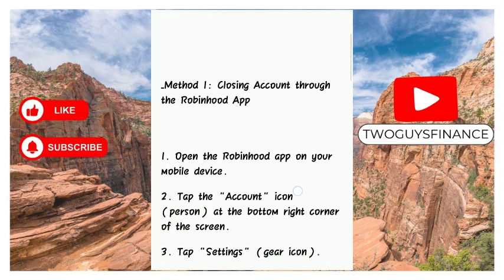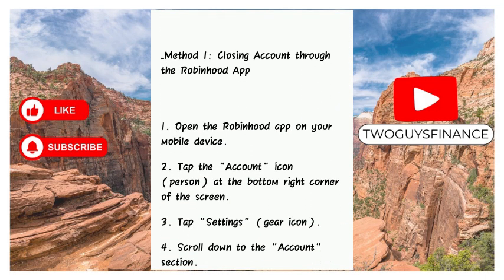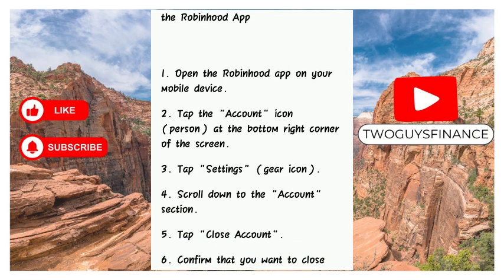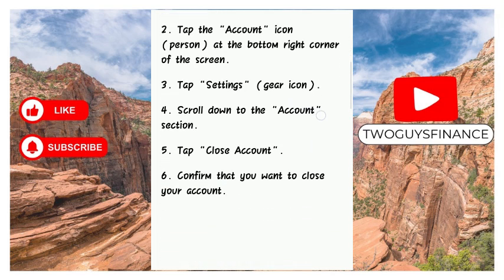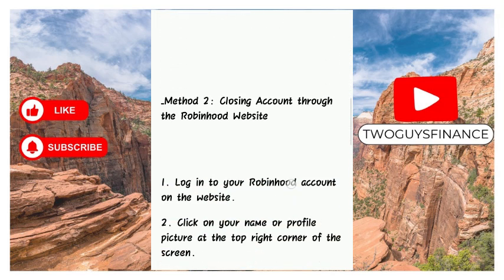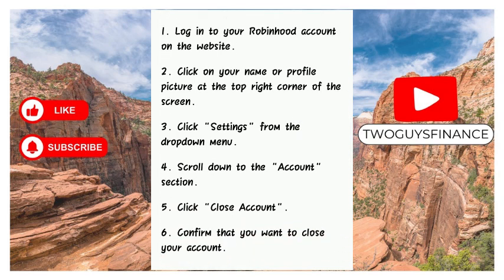HOW TO CLOSE YOUR ROBINHOOD ACCOUNT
In This Video, you will learn about HOW TO CLOSE YOUR ROBINHOOD ACCOUNT